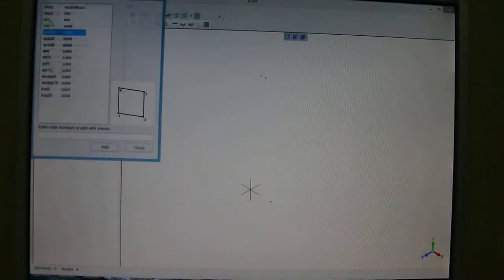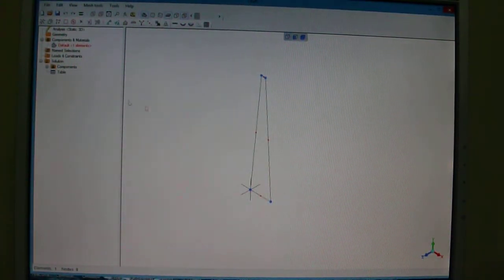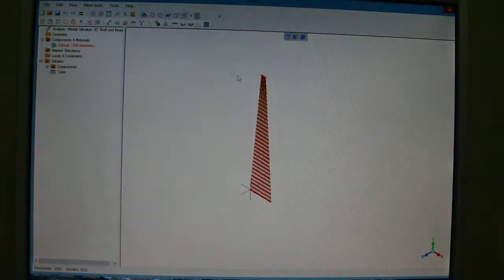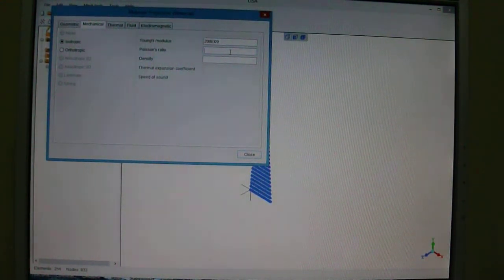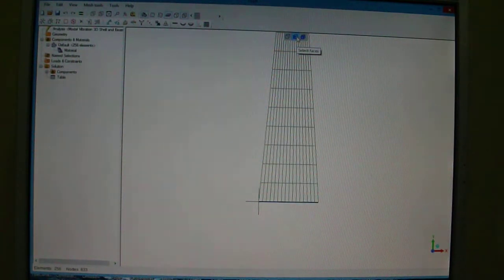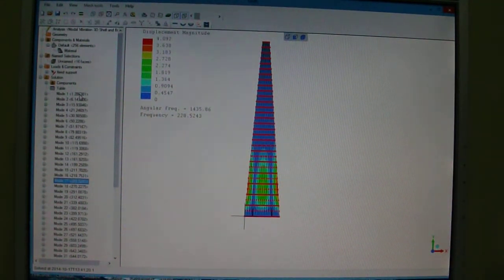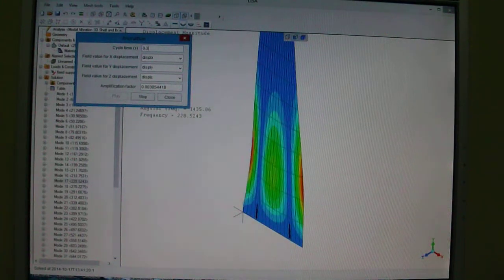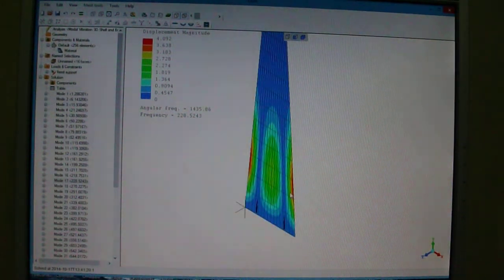Musical Saw modelisation by Finite Element Analysis on LISA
As requested by a friend.

You can download the free program at